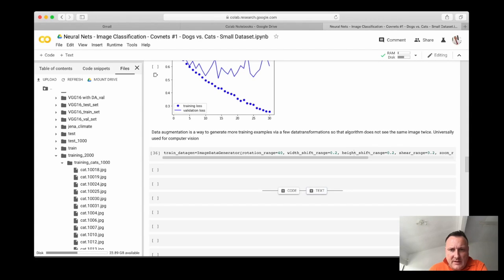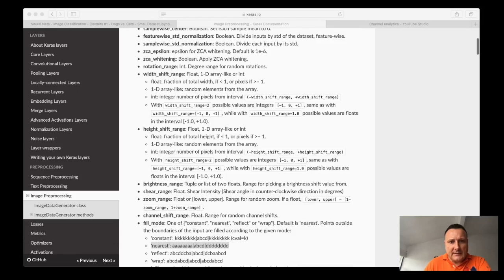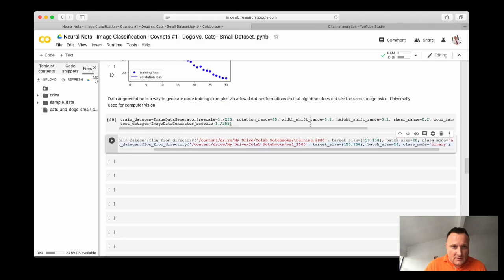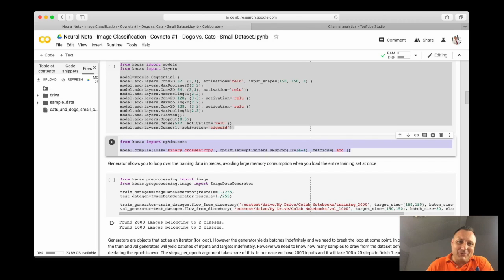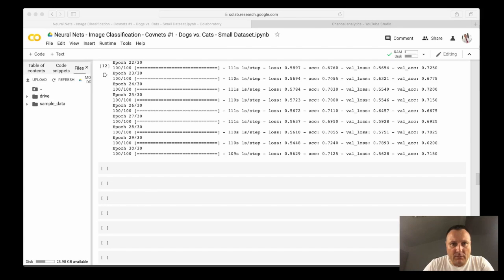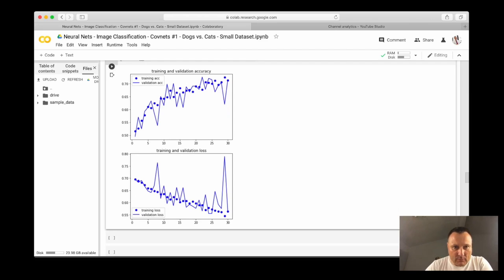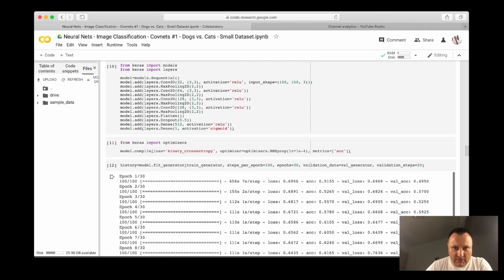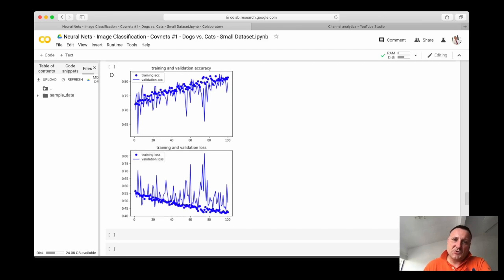#193 - Covnets | Python & Keras | Coding III